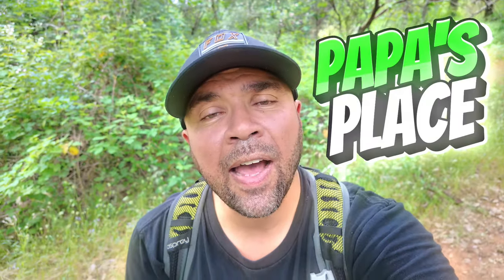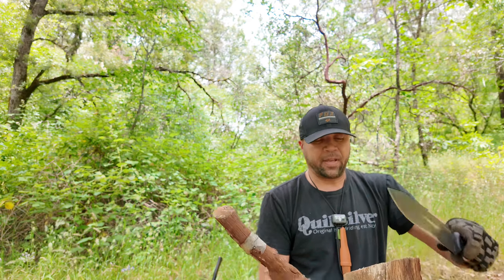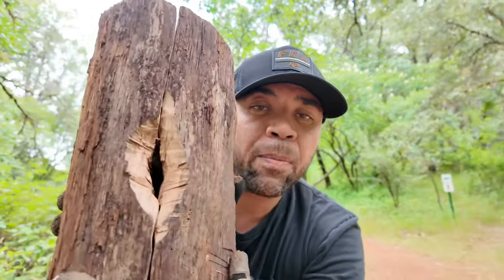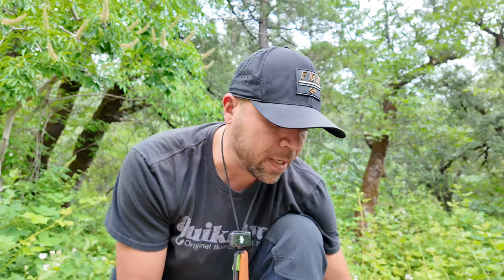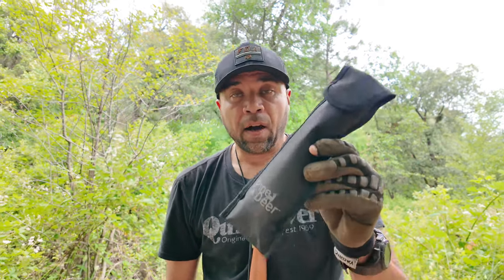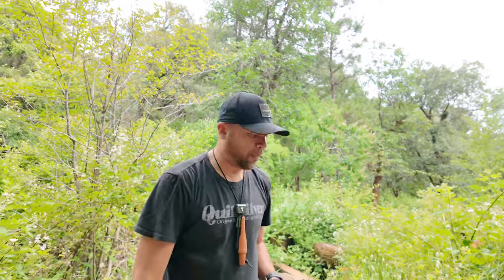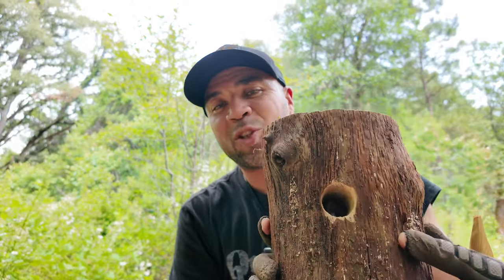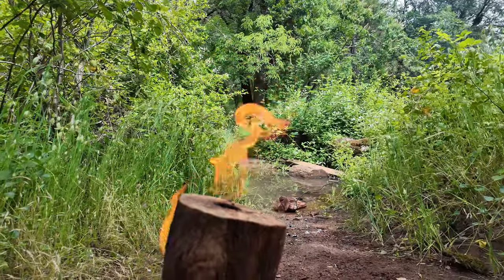DIY 10-Minute Swedish Torch/Rocket Stove! (It Works!)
In this beginner-friendly DIY tutorial, learn how to create your own Swedish Torch or Rocket Stove step-by-step. Whether you're looking to enhance your outdoor cooking skills or simply enjoy a cozy fire, this guide will walk you through the process with ease. Watch now and start your next outdoor adventure with a homemade Swedish Torch!

Camera used in this video DJI Osmo3

Kabar BK-9 Knife

Pine and Deer Wood Auger drill